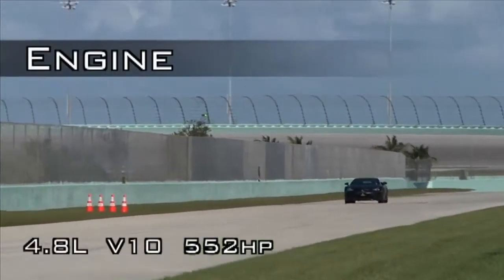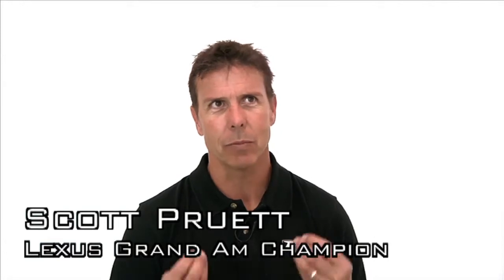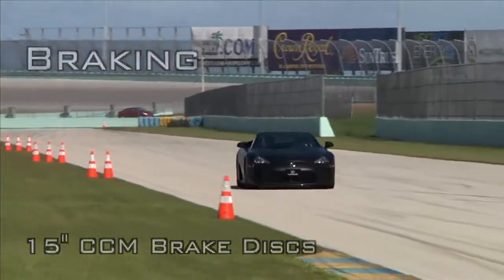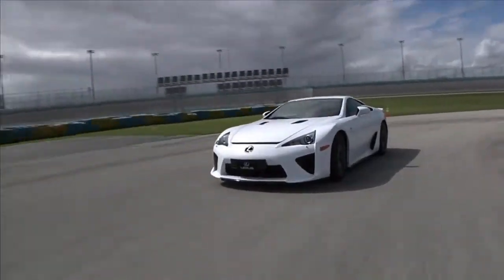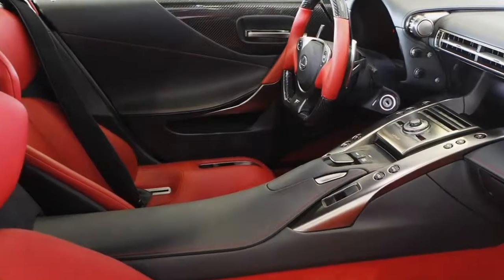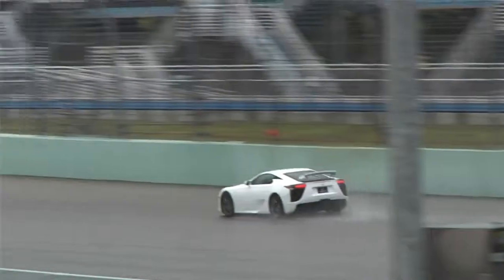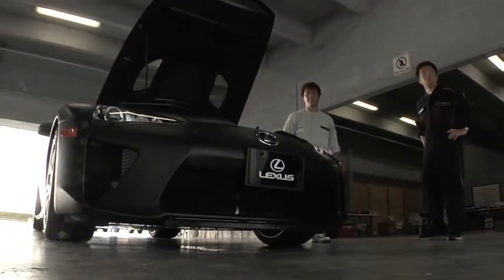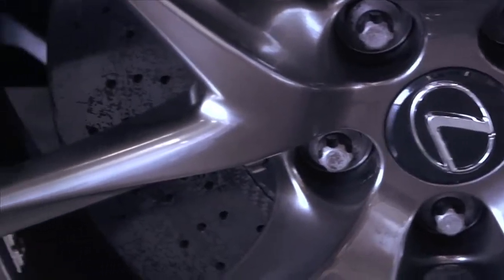Lexus LFA on the race track